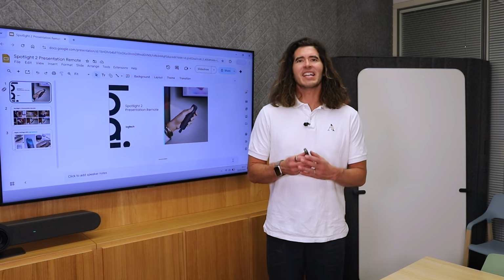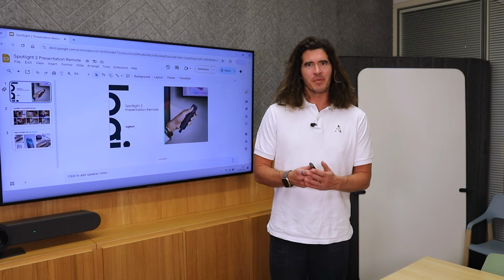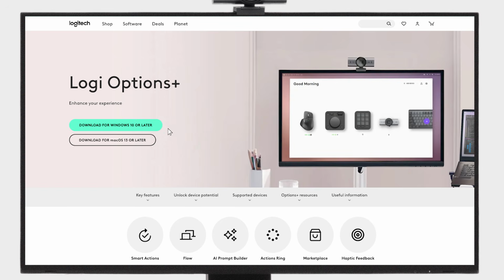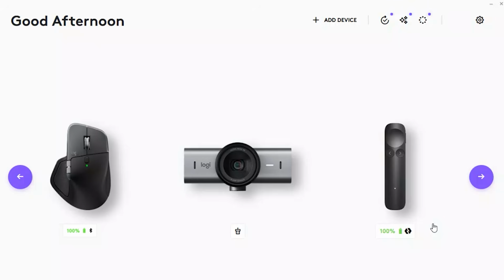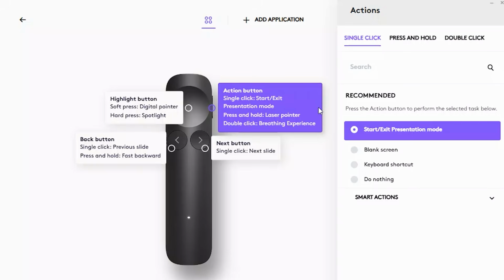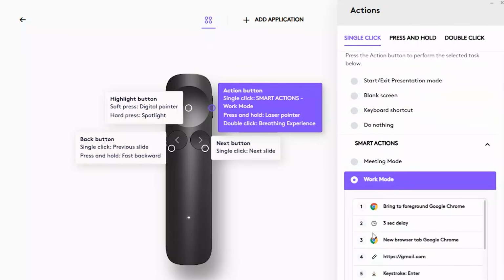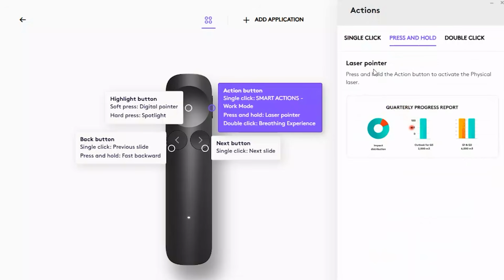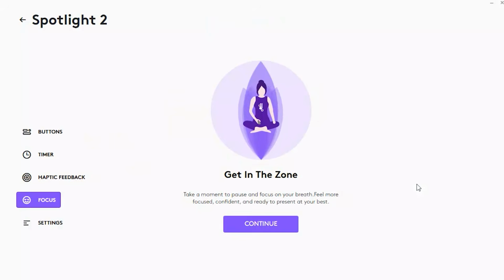How to set up Smart Actions on the Logitech Spotlight 2 Action button | Logi Options+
Put a Smart Action on the Action button of your Logitech Spotlight 2.

This tutorial covers building a Smart Action in Logi Options+ and assigning it to the Action button, so a sequence of steps runs from one press mid-presentation.

Useful for starting a recording, opening notes and beginning your slides in one go.

Chapters:
0:00 Introduction to the Action Button
0:33 Connecting Spotlight 2 to the Logi Options+ App
0:47 Locating the new programmable Action Button
0:51 Mapping Single Click of the Action Button
1:03 Automating with Options+ Smart Actions
1:07 Pressing & Holding of the Action Button for Laser Pointer
1:15 Double clicking the Action Button for Guided Breathing Experience
1:28 Presenting with ultimate control and efficiency